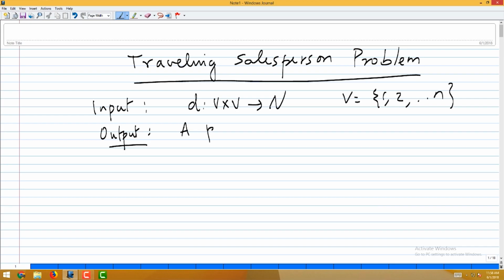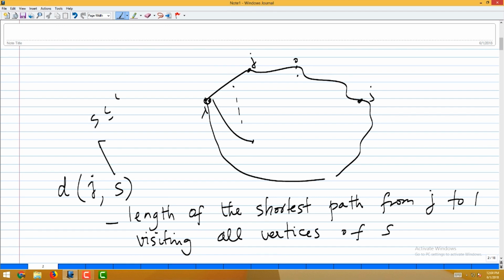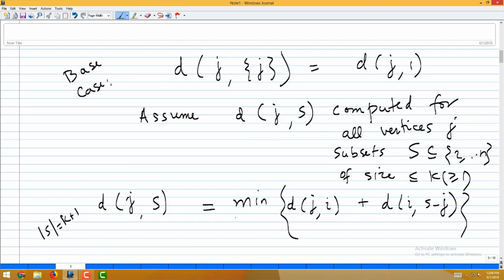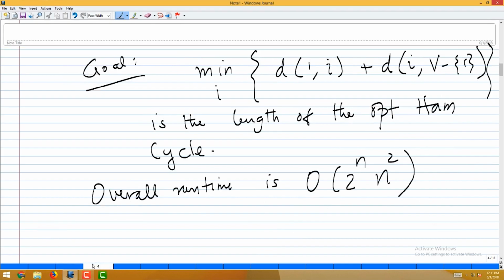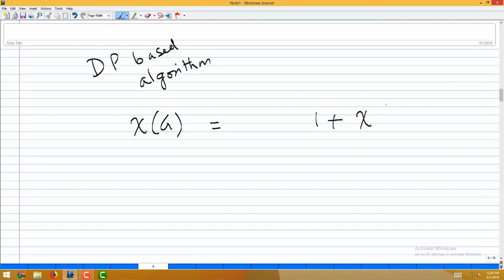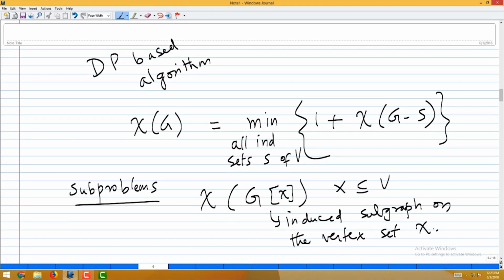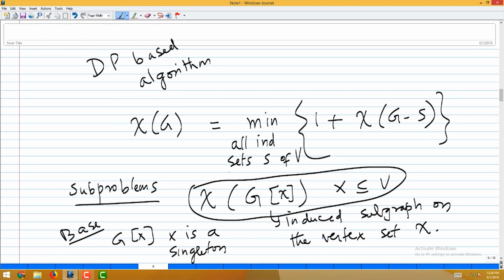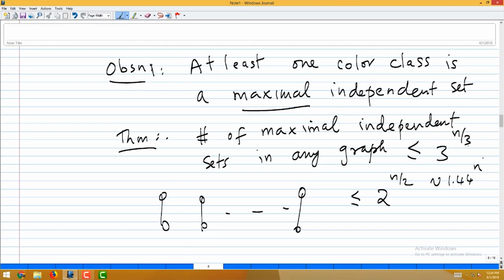Exact Exponential Algorithms - part 1